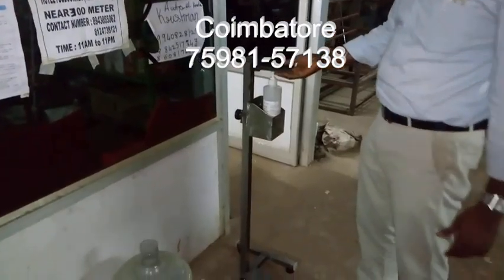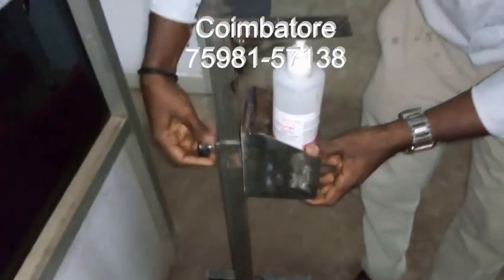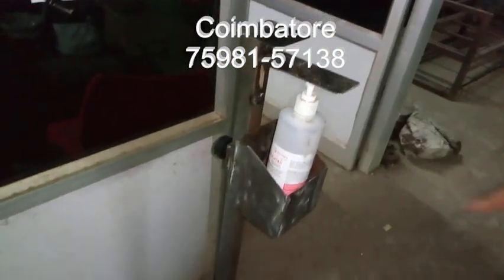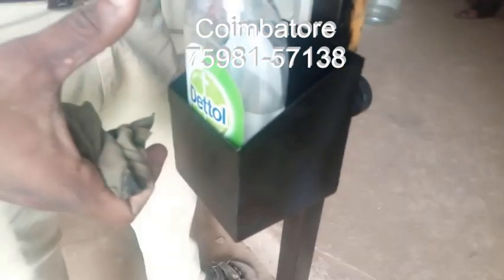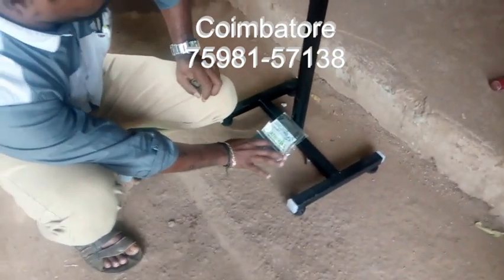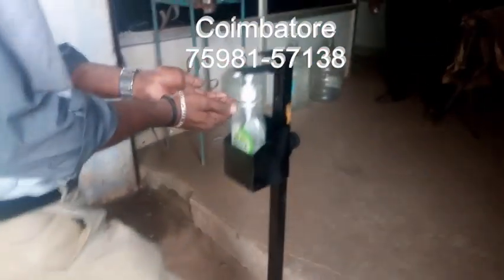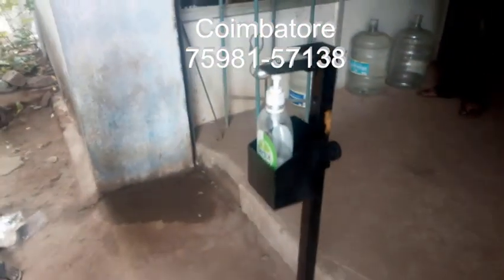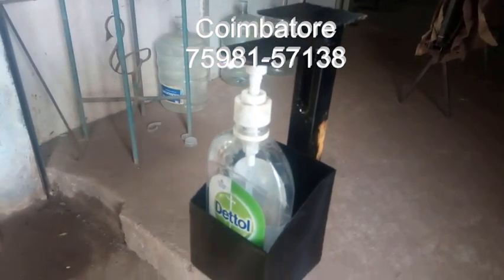low cost Rs.900/- foot operated hand sanitizer dispenser in coimbatore & chennai, Tamilnadu, India.